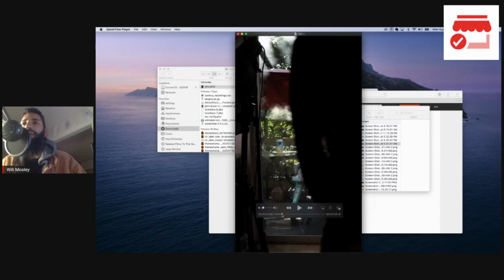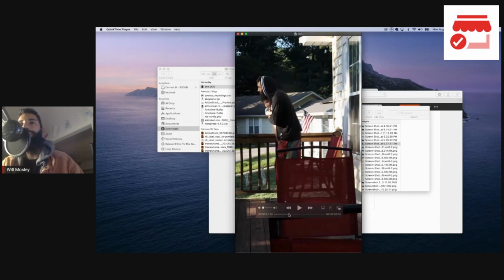Keyframing Canon 4K to Create Cinematic Films ( Bonus Content )